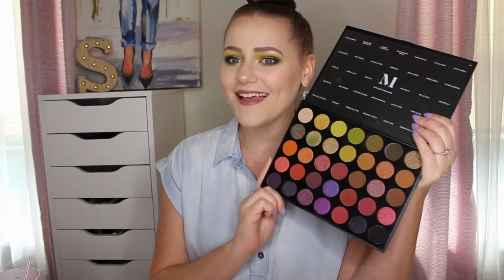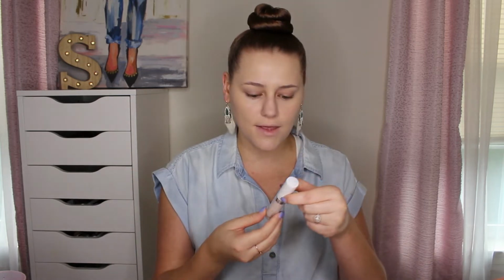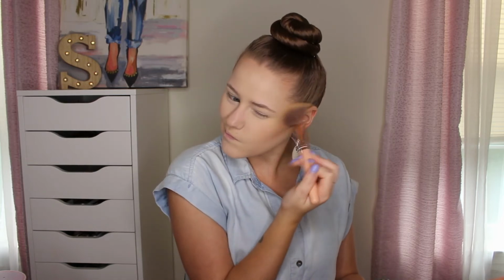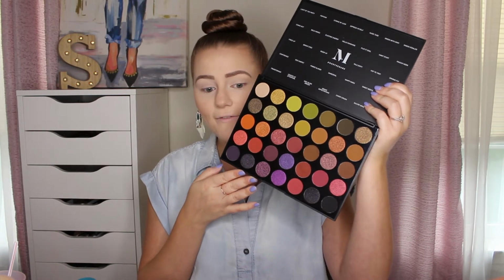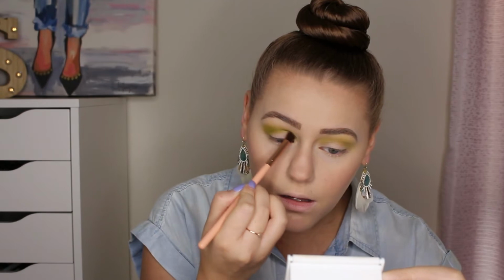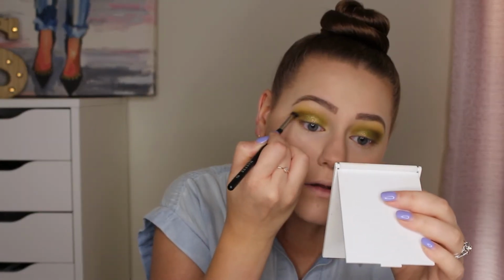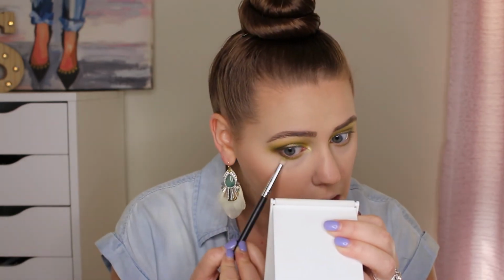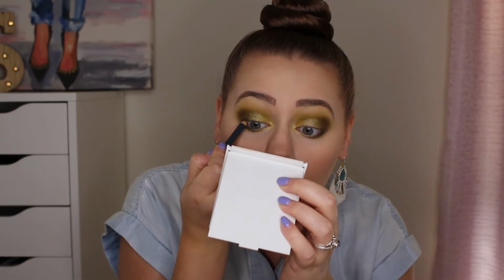NEW Favorite Fall Palette? // Morphe 35M Boss Mood | Shaina Elizabeth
You're in the right place at the right time!

Have you seen a recent video where I talk about my empties?

Products Mentioned:
Morphe 35M Palette Boss Mood
Anastasia Beverly Hills Brow Wiz
Thank Me Later Face Primer
Fenty Beauty Pro Filter Foundation
Laura Mercia Translucent Setting Powder
Marc Jacobs Pressed Powder
Kat Von D Shade and Light Palette
Physican's Formula Butter Bronzer
BH Cosmetics Brushes
Lancome Blush
Alamar Cosmetics Brushes
Tartiest Pro Palette
Clinique High Lengths Mascara
Luxie Brushes
Becca Cosmetic Highlight Champagne Pop
Bite Beauty Lip Pencil